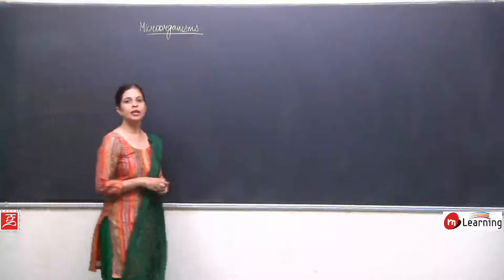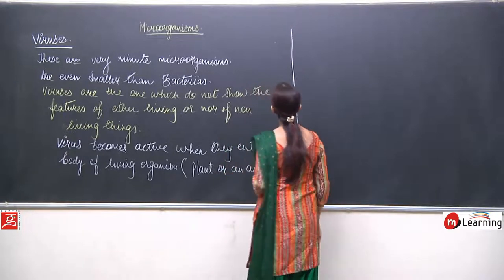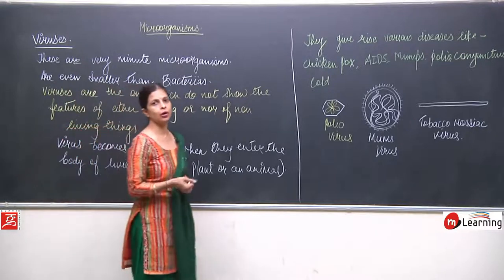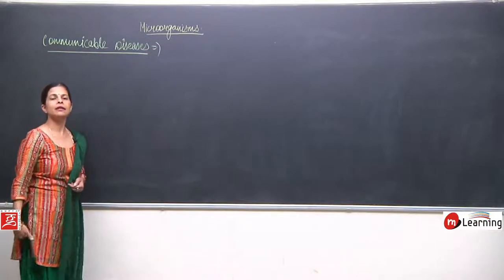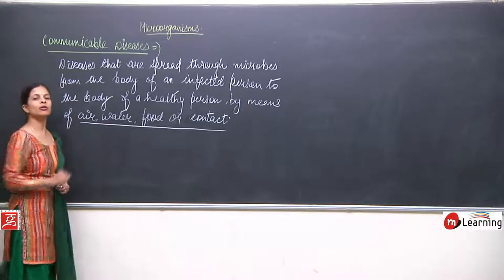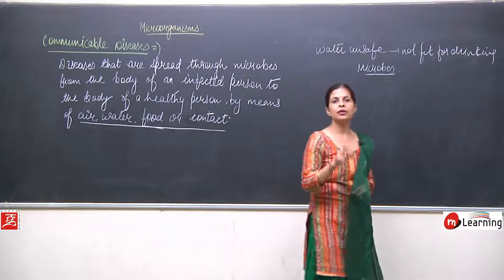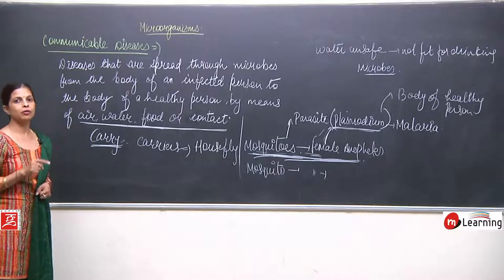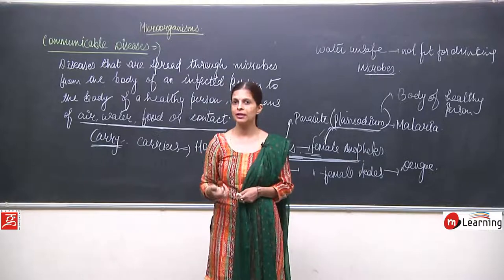Microorganisms: Friends and Foe - Class 8th Science - 12/20